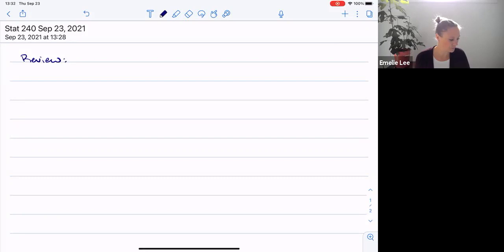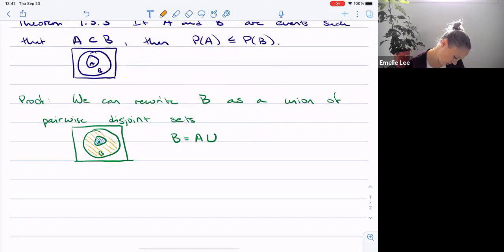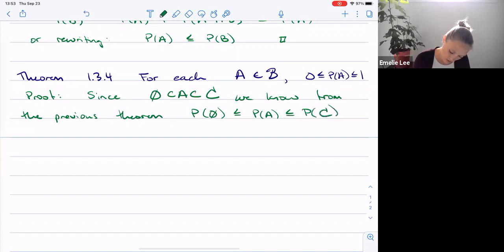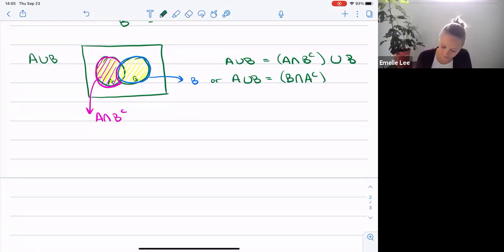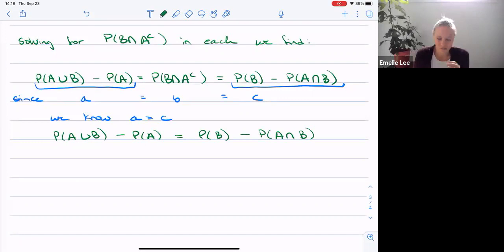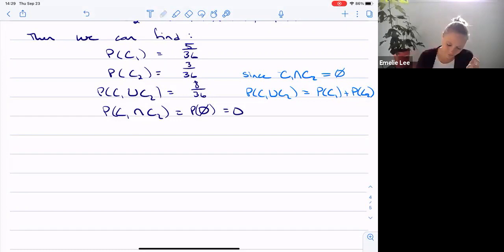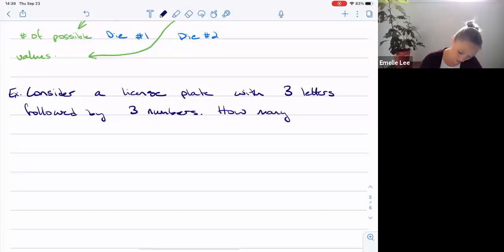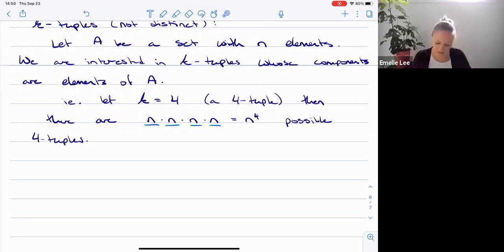Stat 240 Lecture 5 Sept 23 2021